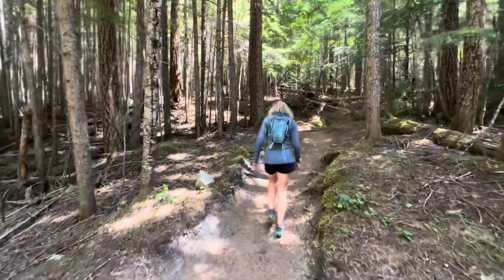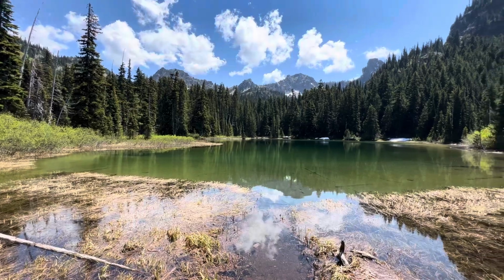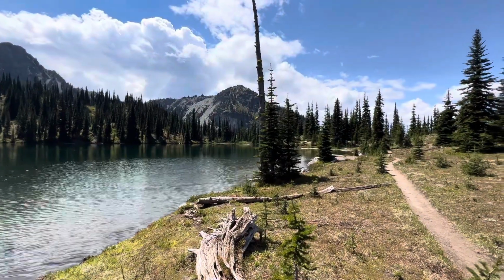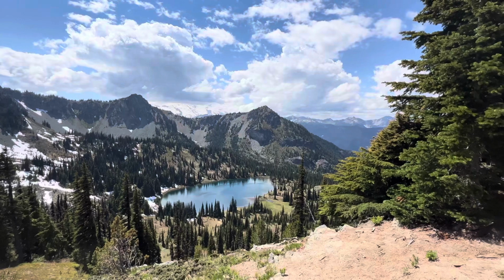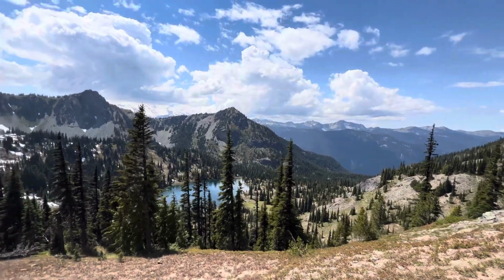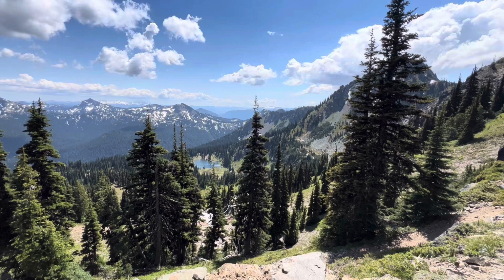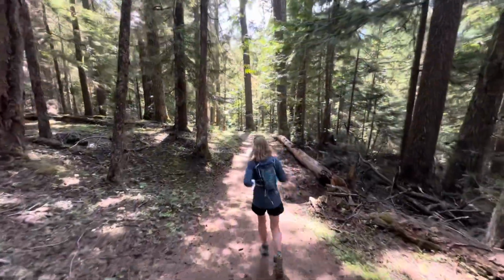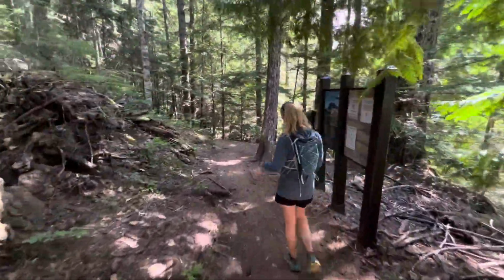Crystal Lakes and Sourdough Gap, Mount Rainier National Park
An 8.2 mile, 2917 feet elevation gain hike into Crystal Lakes and then over to Sourdough Gap. The is located in Mount Rainier National Park and starts at the Crystal Lakes Trailhead.